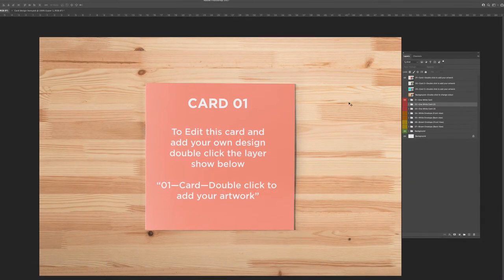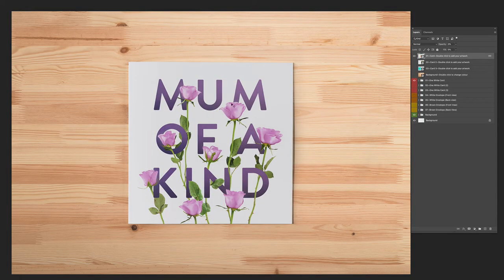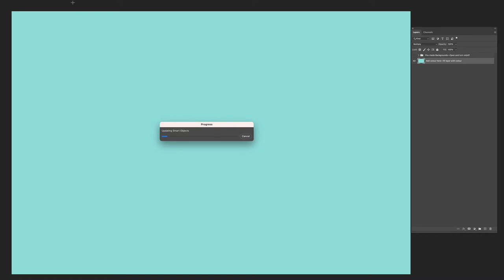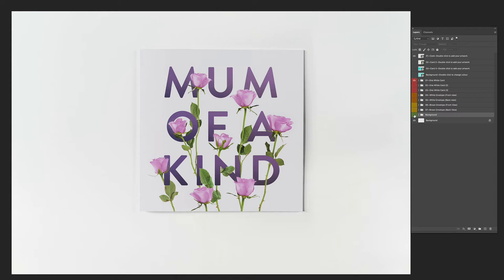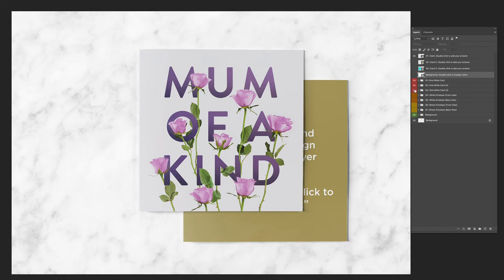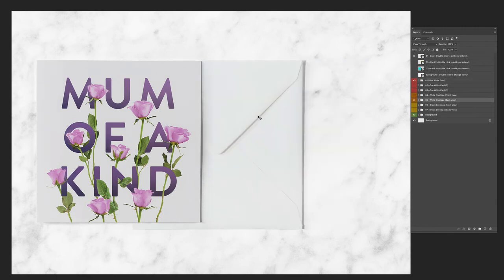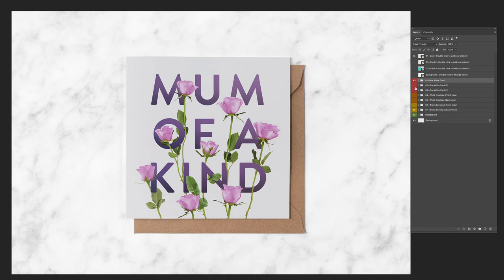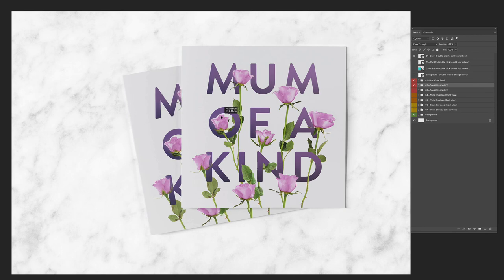Square Birthday Card Mockup Greeting card mockup instructions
No matter what the event is, this card mockup will present your card design simply and beautifully. It's ideal for birthday cards, greetings cards, invitation cards, get well soon cards, sorry cards or any card design you can think of.

Unlike other card mockups, this is a real photograph taken in my home studio. With an impressive resolution of 6016x4016 at 300dpi, big enough for any website or Etsy shop.